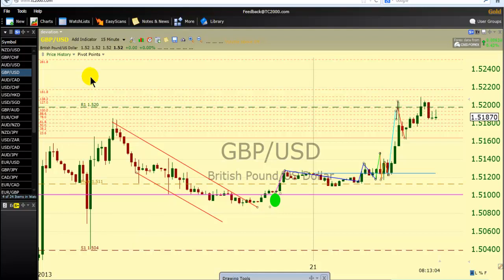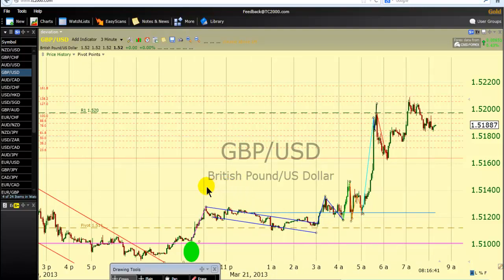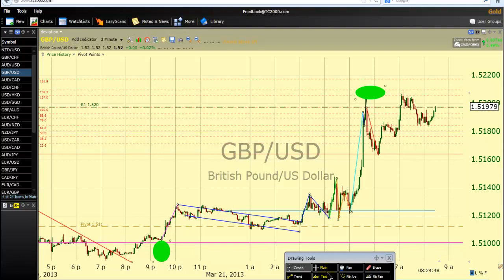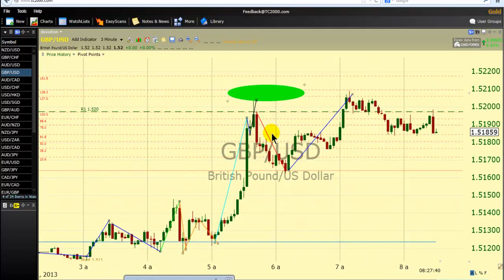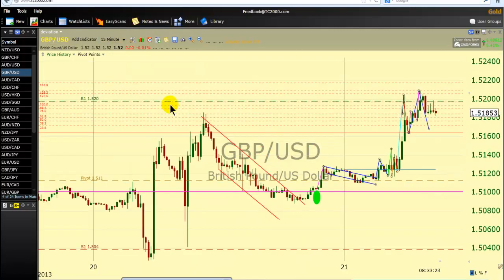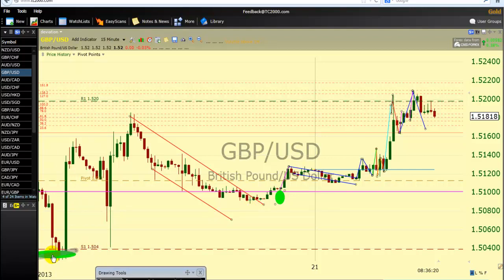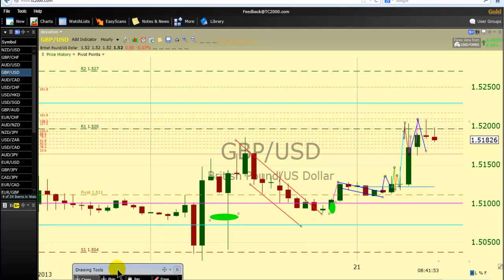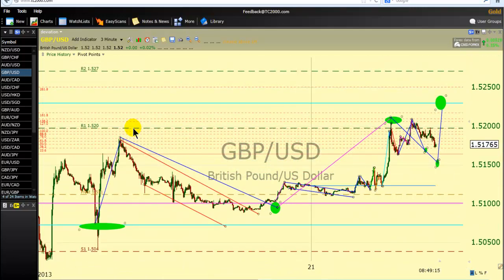How To Day Trade Using The Wave Principle Part 1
Day trading strategy using the wave principle.